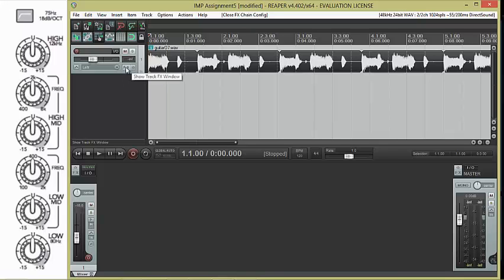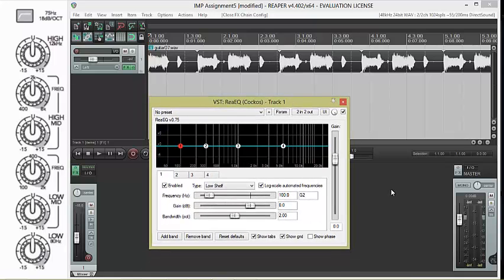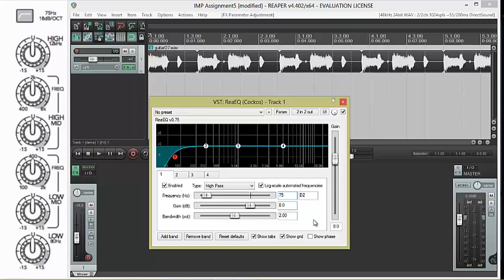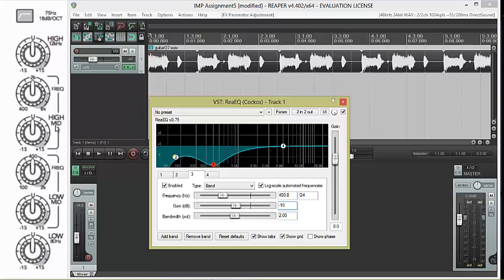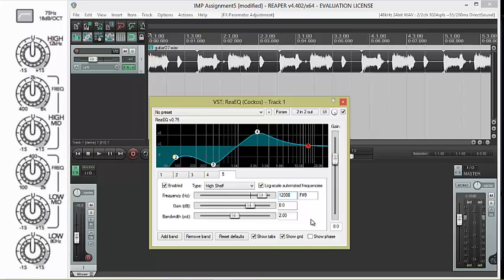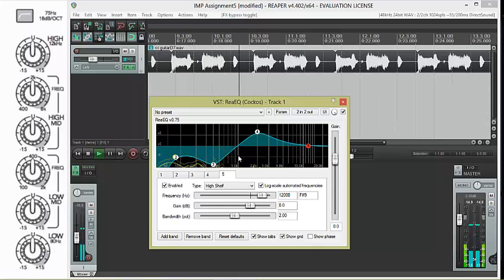Introduction to Music Production from Coursera - IMPMOOC Assignment5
Fifth assignment for Berklee's IMPMOOC from Coursera. Configuring ReaEQ in Reaper as a Large Format Mixing Console EQ.